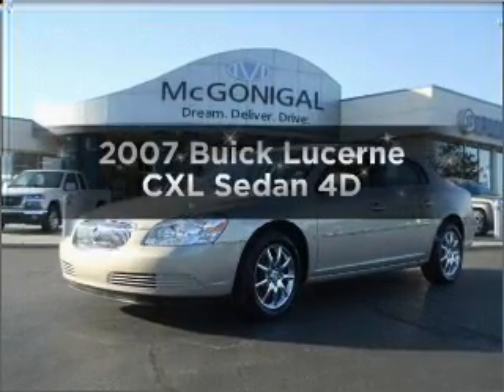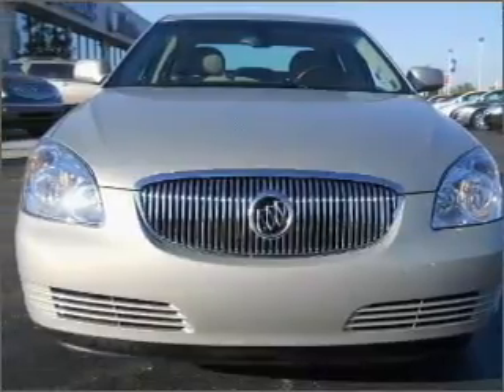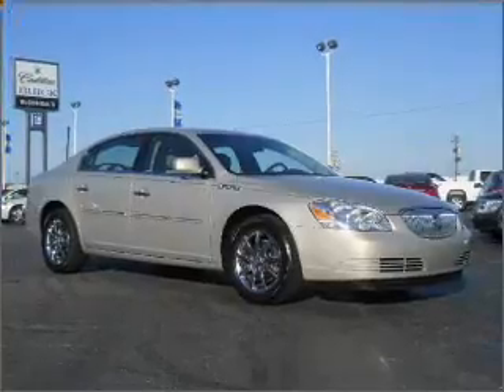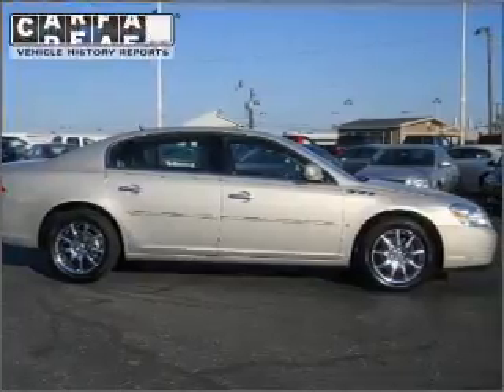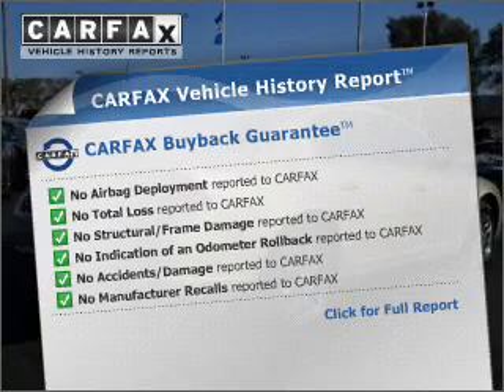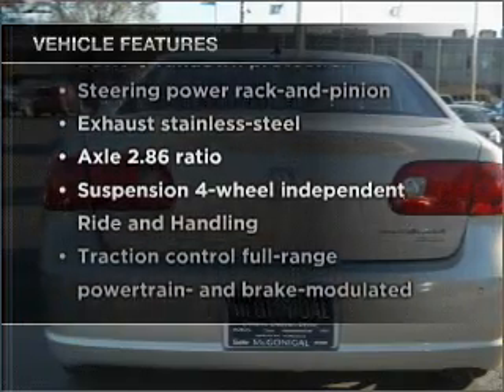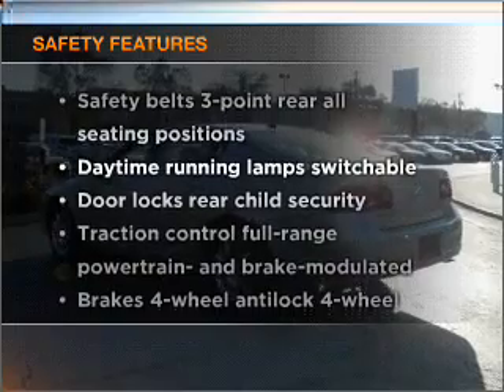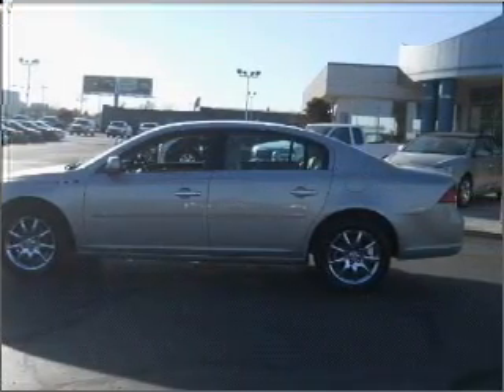2007 Buick Lucerne - Kokomo IN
Year: 2007
Make: Buick
Model: Lucerne
Trim: CXL Sedan 4D
Engine: 3.8 liter 6 cylinder 12 valve MPFI OHV
Transmission:
Color: Gold Mist
Mileage: 40745
Address:
1220 East Boulevard